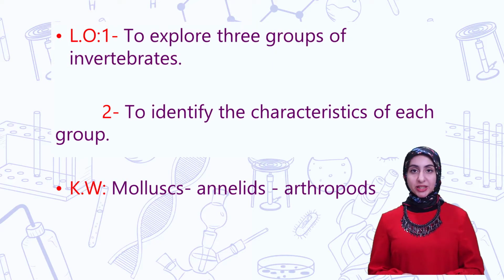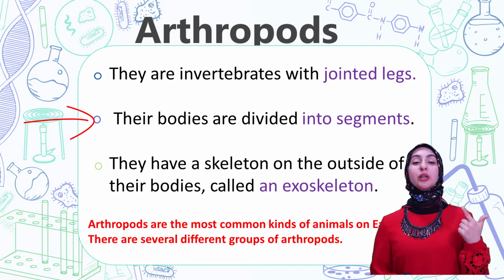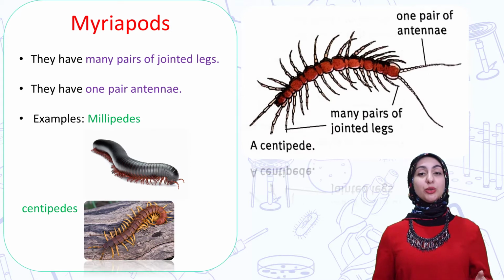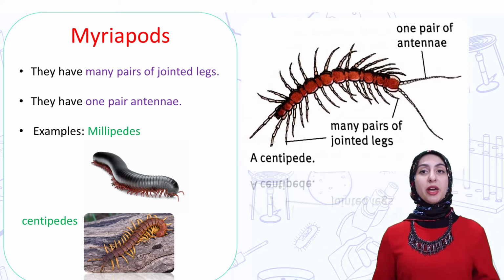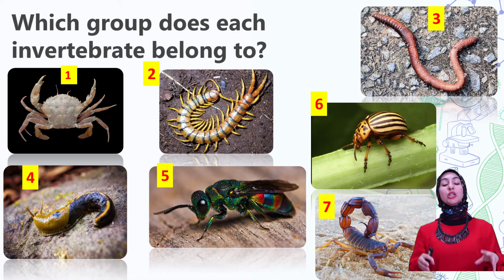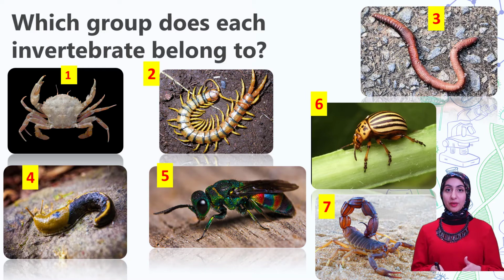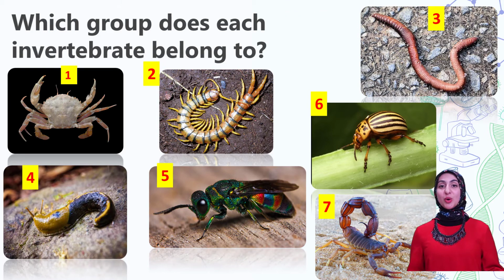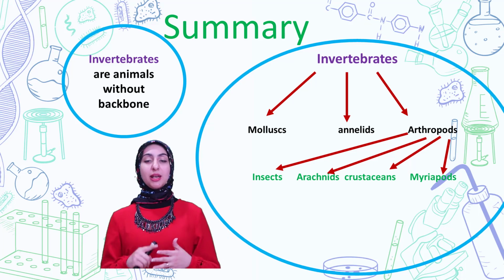KS3-classifying invertebrate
THIS VIDEO FOR THE SCIENCE LEARNERS WHO ARE FOLLOWING THE SCIENCE NATIONAL CURRICULUM OF ENGLAND